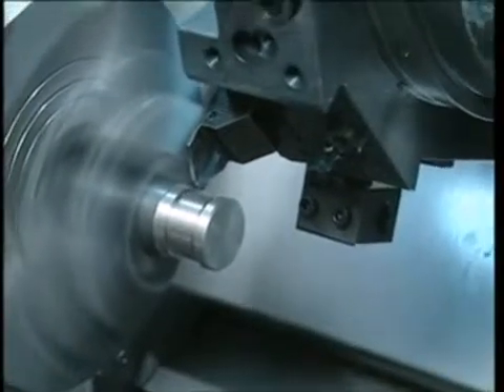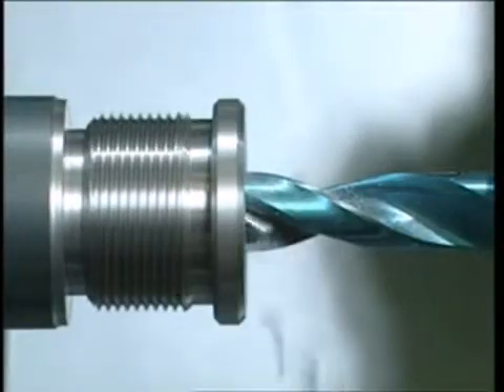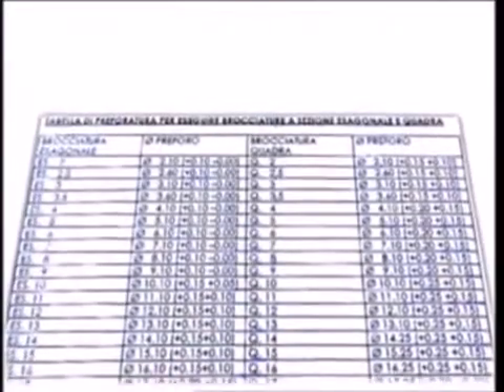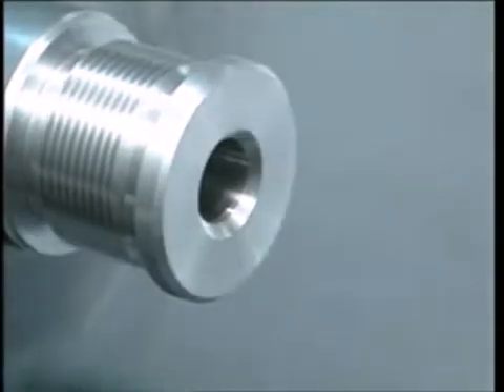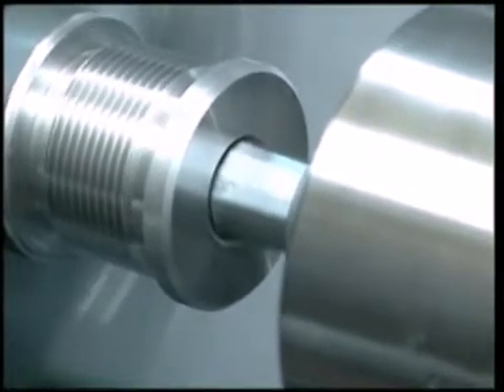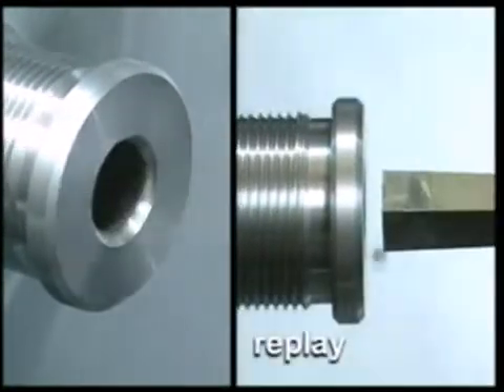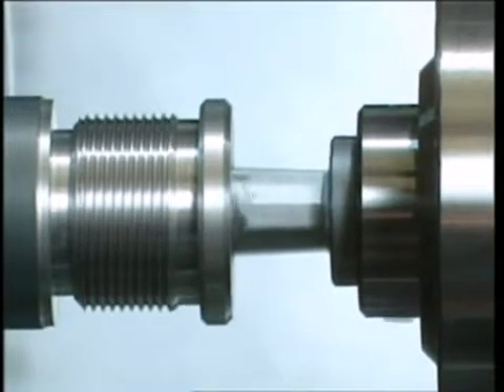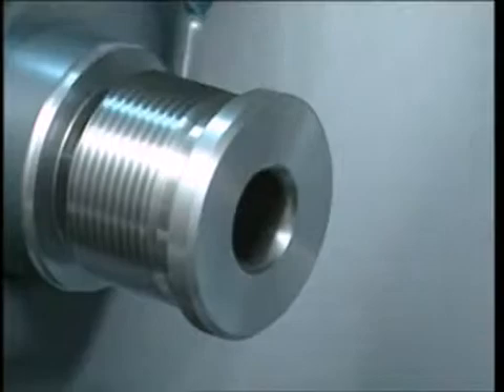Broaching on Lathe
Simple produce internal hexagon profile on lathe machine